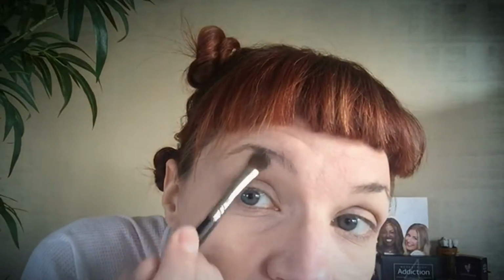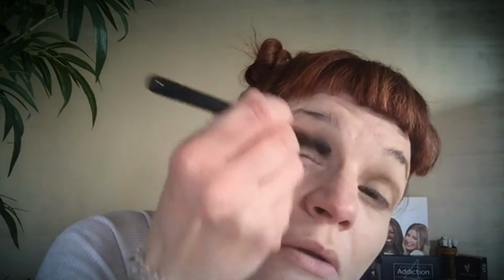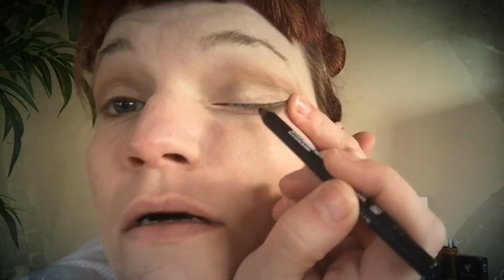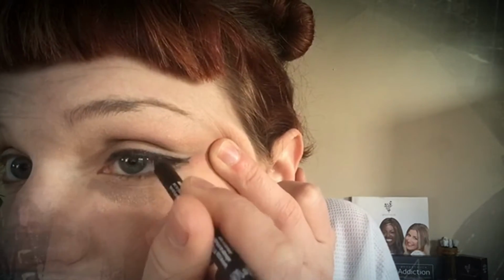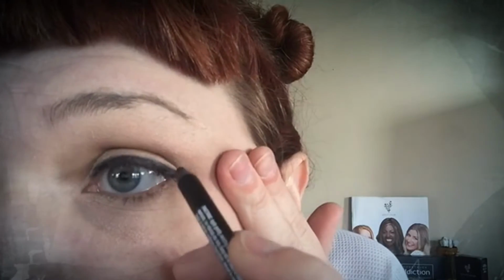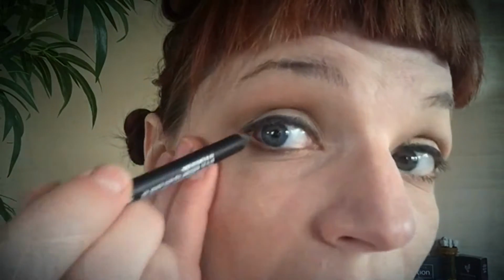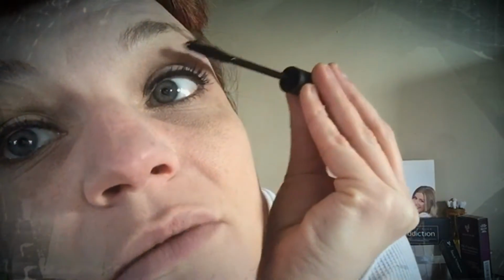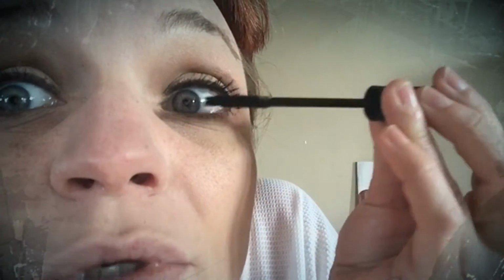Rock Star Series: Gwen Stefani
Makeup tutorial showing an easy way to get the classic Gwen look. It's easy and looks great on everyone. Also, 3D Fiber Lashes application is demonstrated.

Ready to rock red lips? Learn how to get the Gwen look with using Younique cosmetics.

Moodstruck Addiction Palette 4
Precision Pencil Liner, Perfect
Splash Liquid Lipstick, Sizzling
3D Fiber Lashes Mascara
Minerals Blush, Sweet
Visit me online at my Facebook page:
Megan's Wicked Style
Younique Independent Presenter: @dangerouslamb81

Instagram: @dangeoruslamb81 (makeup, vintage clothing and poetry!)
Poshmark: @dangerouslamb81 (shop clothing & accessories)
Vinted: @dangerouslamb81 (shop clothing & accessories)